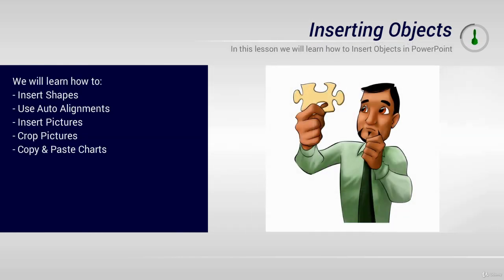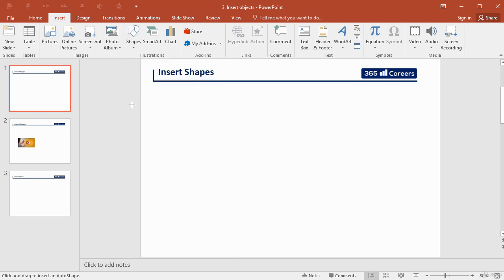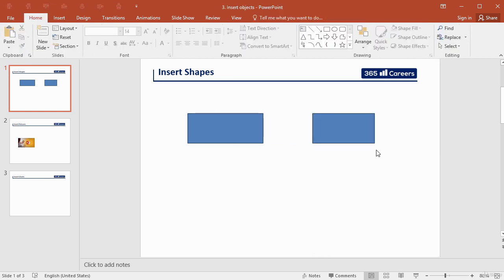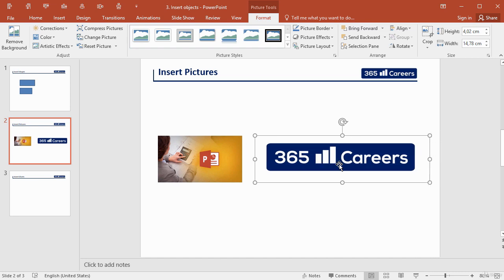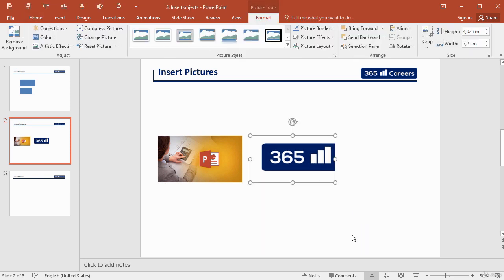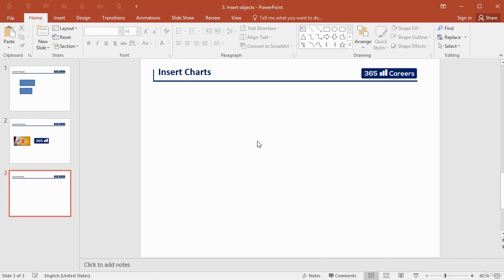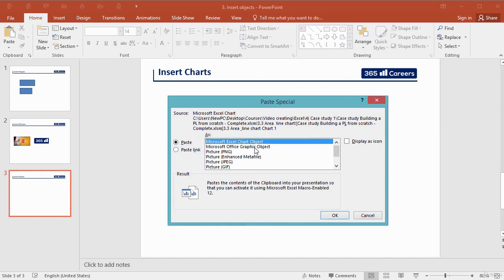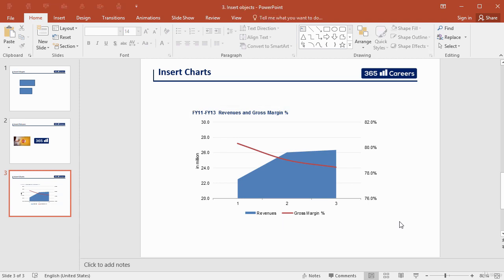Learn How to Insert Objects in PowerPoint